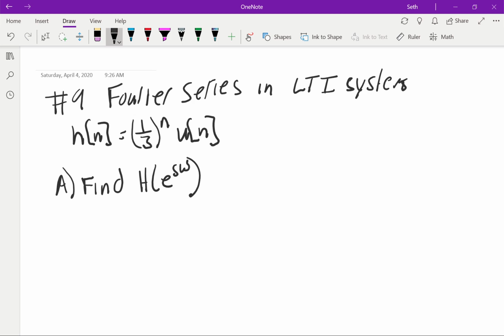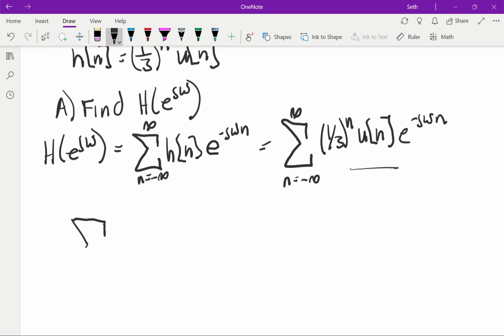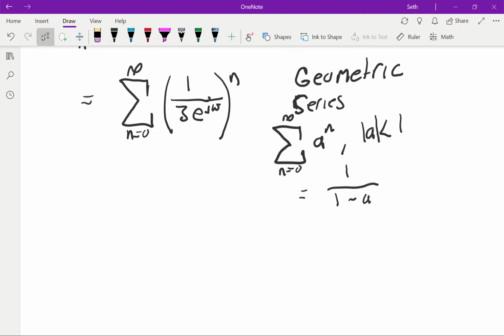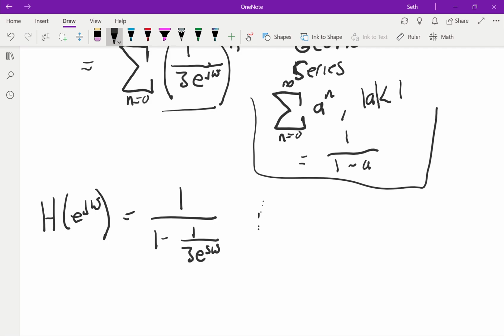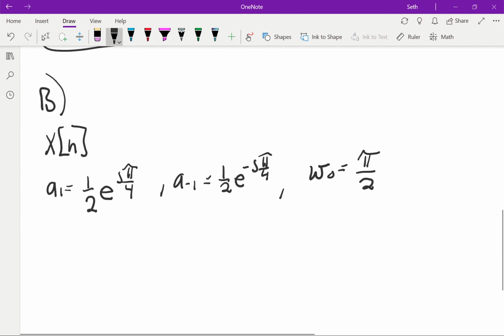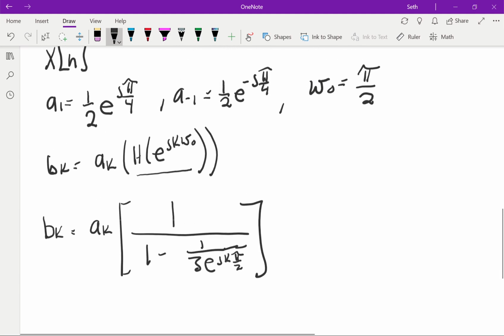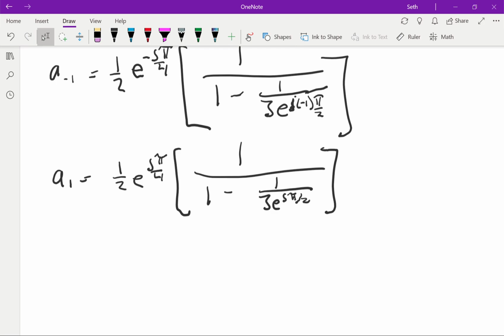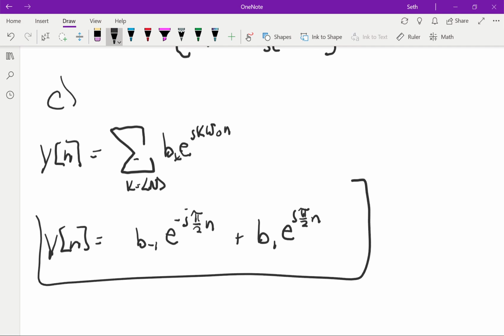Practice Exam, Problem 9